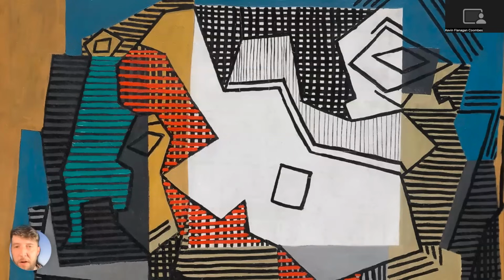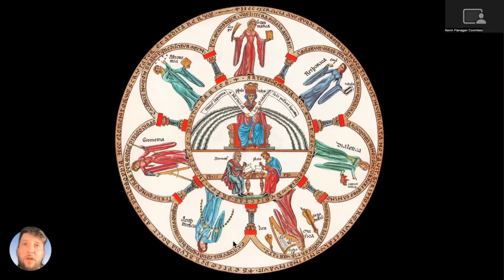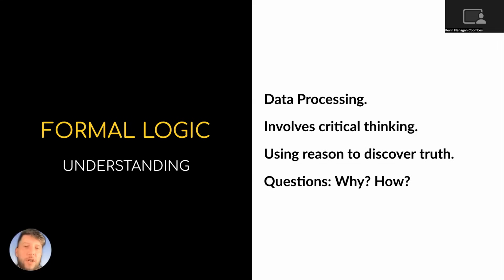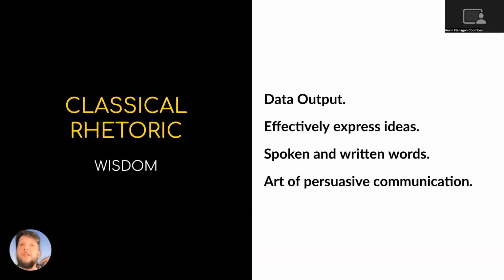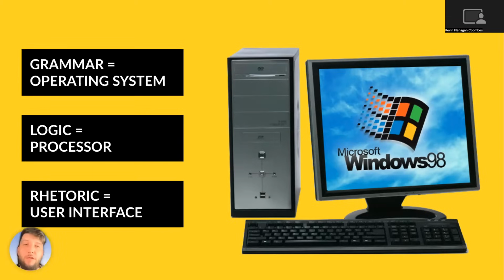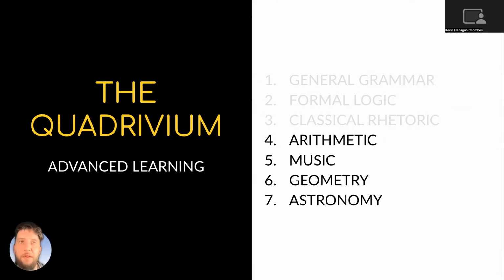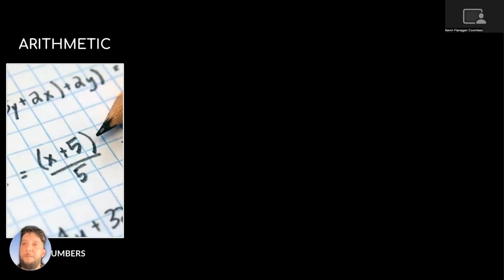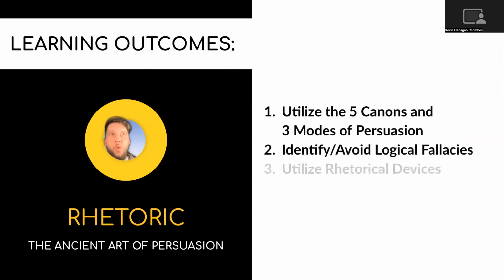The Lost Tools of Wisdom: The 7 Liberal Arts of the Trivium and Quadrivium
This is a departure from my usual content, but I’m excited to share something a little different!

When people ask me, "How do you research so much?" my answer is simple: I’m auto-didactic (self-taught), and I owe so much of my ability to learn and process information to the classical frameworks of the Trivium and Quadrivium.

In this video, I’m pulling back the curtain on how these ancient systems of education—rooted in logic, grammar, rhetoric, arithmetic, geometry, music, and astronomy—have become the backbone of my research process.

I’ll walk you through how the Trivium helps me critically analyse information, structure my thoughts, and communicate ideas effectively. At the same time, the Quadrivium provides a foundation for understanding the patterns and systems that exist in the world around us.

Whether you’re a lifelong learner or just curious about how to level up your research skills, this video will show you how these time-tested tools can transform the way you approach knowledge.

Join me on this deep dive into the art and science of self-directed learning, and discover how you can apply these principles to your own intellectual journey!